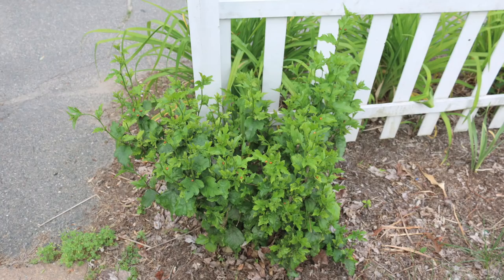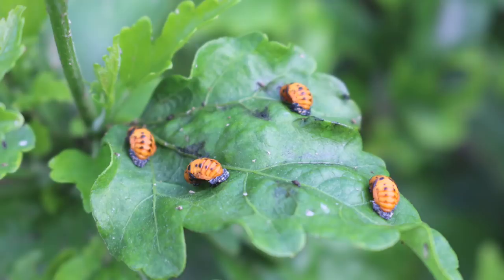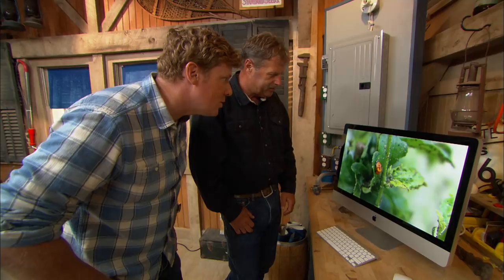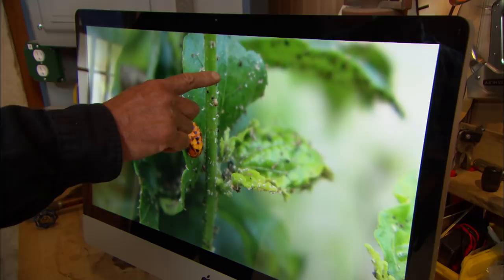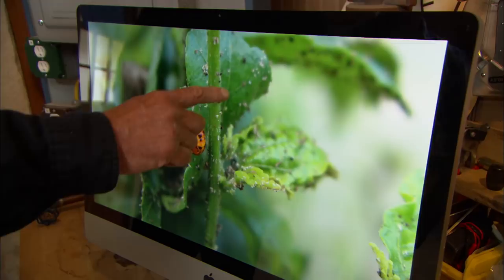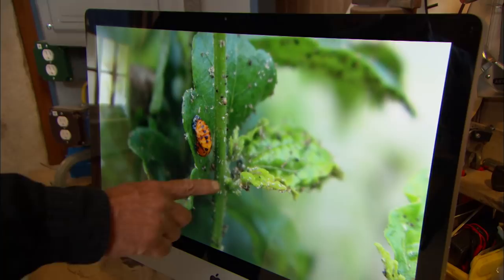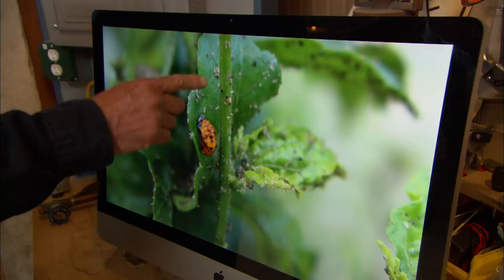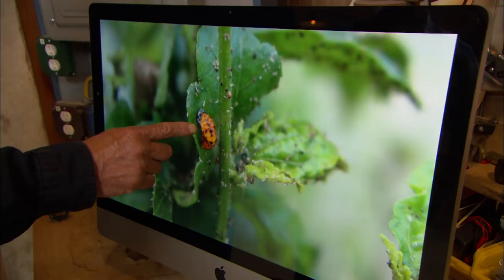How to Fight Aphids Naturally | Ask This Old House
Ask This Old House landscape contractor Roger Cook explains how to tend to plants that are infested with aphids.

Cost: $10

Shopping List:
Fertilizer

Steps:
1. Aphids attract ladybugs, which eat aphids. Give the ladybugs some time and they should be able to remove the aphids for you.
2. Give the plant some extra water and fertilizer while the ladybugs are eliminating the aphids.

Resources:
If you have aphids, ladybugs can be ordered through garden centers and online resources.